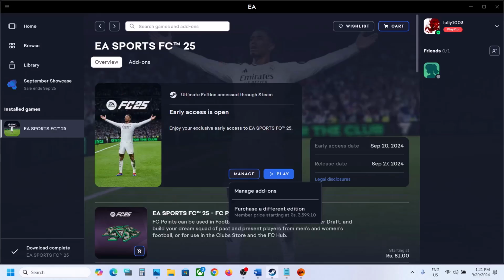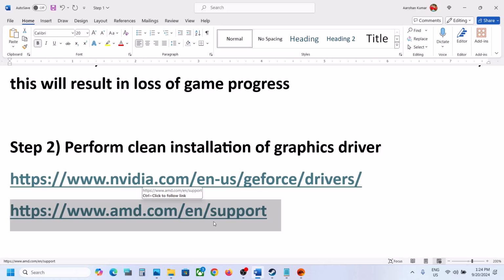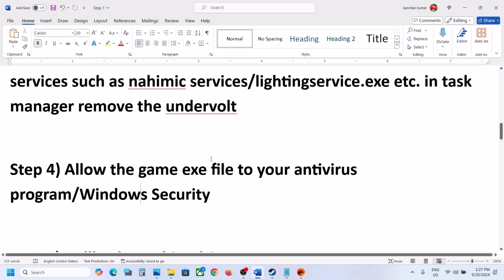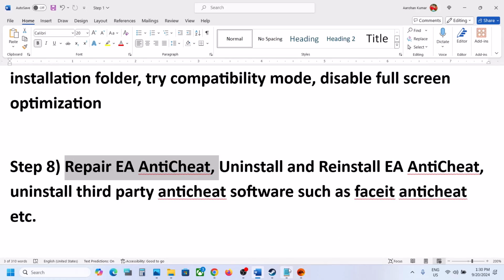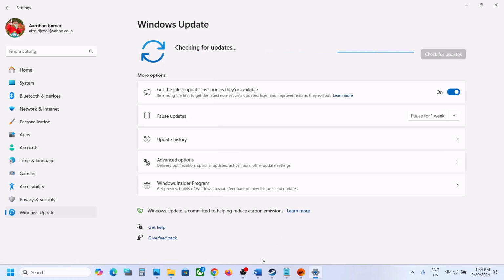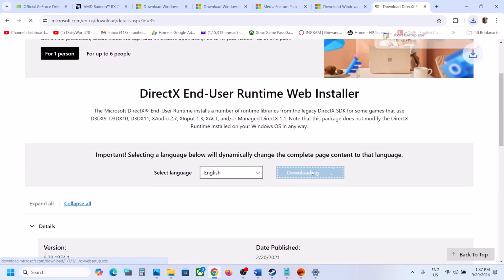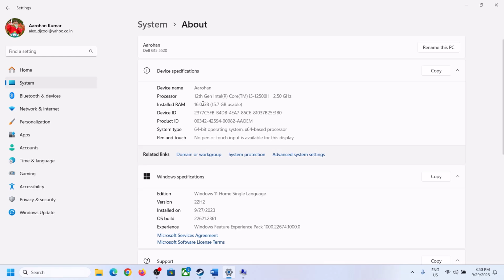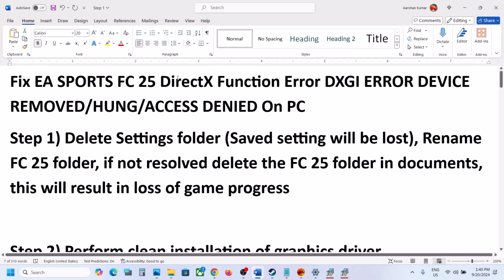Fix EA SPORTS FC 25 DirectX Function Error DXGI ERROR DEVICE REMOVED/HUNG/ACCESS DENIED On PC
Fix EA SPORTS FC 25 DirectX Function Error DXGI ERROR DEVICE REMOVED/DXGI ERROR ACCESS DENIED/DXGI ERROR HUNG Error
Step 1) Delete Settings folder (Saved setting will be lost), Rename FC 25 folder, if not resolved delete the FC 25 folder in documents, this will result in loss of game progress
Step 3) Unplug external devices such as hotas, pedals, racing wheel, Razer Tartarus, disconnect all the additional USB adapter connected to PC, disconnect additional joystick/controllers connected. Uninstall VPN, disable overlay, close all the overlay apps (Discord, GeForce Experience, Nvidia shadow play overlay, AMD overlay). Close all the overclocking application MSI Afterburner/Rivatuner, turn off Razer Synapse (razor lighting effects) and MSI Dragon Center, corsair software, close third-party services such as nahimic services/lightingservice.exe etc. in task manager remove the undervolt
Step 5) Rollback graphics driver
Step 8) Repair EA AntiCheat, Uninstall and Reinstall EA AntiCheat, uninstall third party anticheat software such as faceit anticheat etc.
Step 11) Install Media Feature Pack: If you are using N versions of Windows or Install normal Windows 10/11 editions
Step 12) Install DirectX: